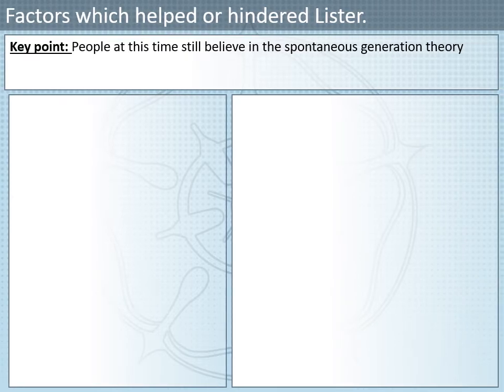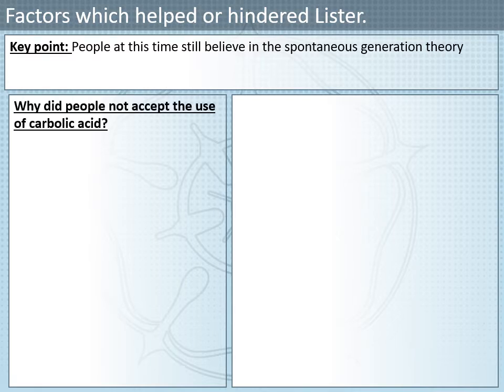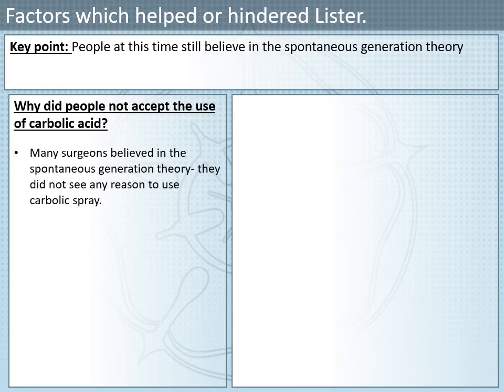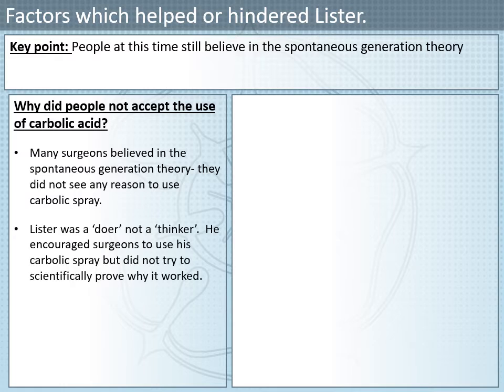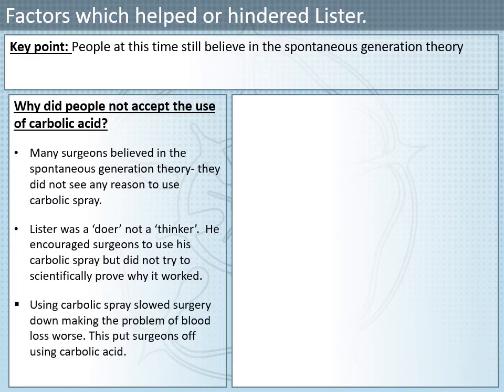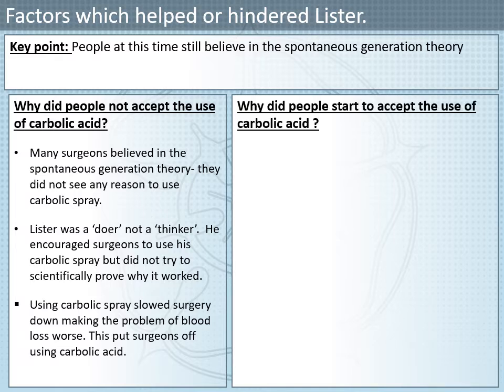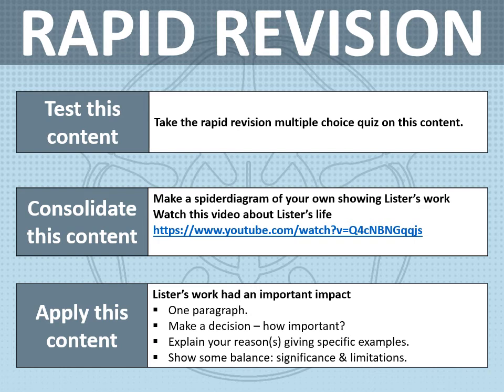Revision: Lister and antiseptics